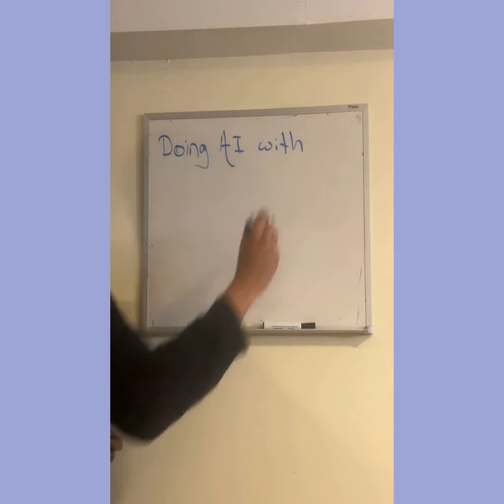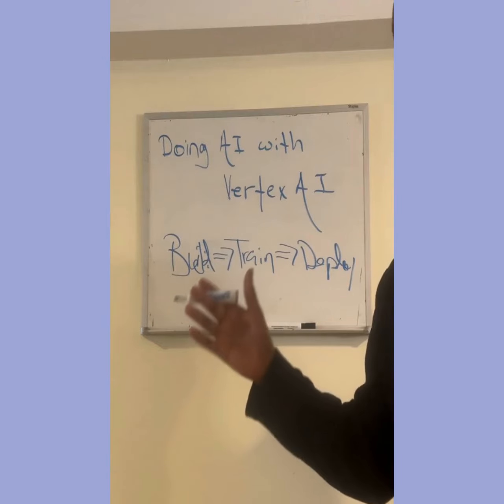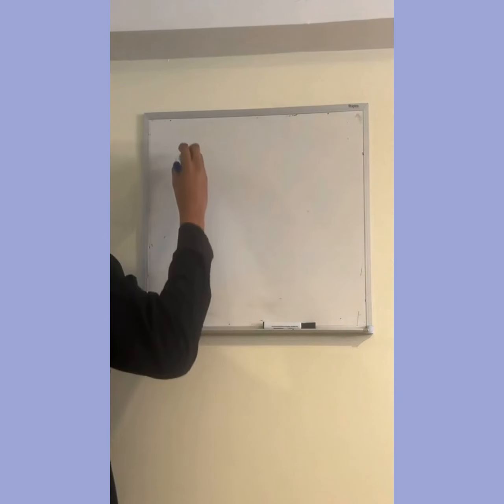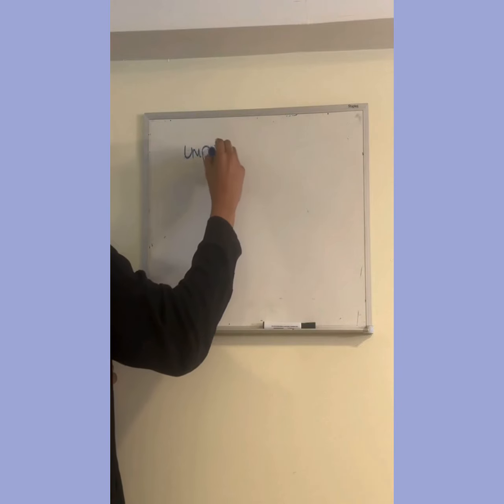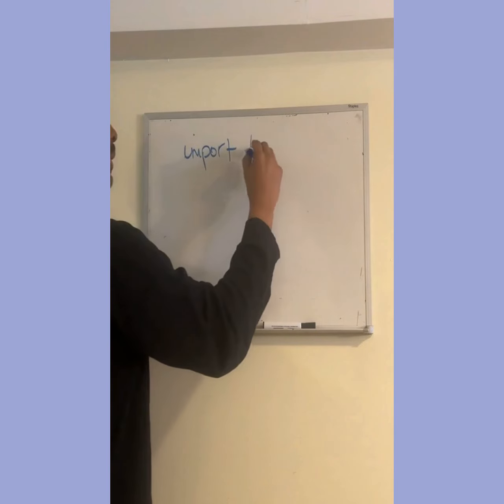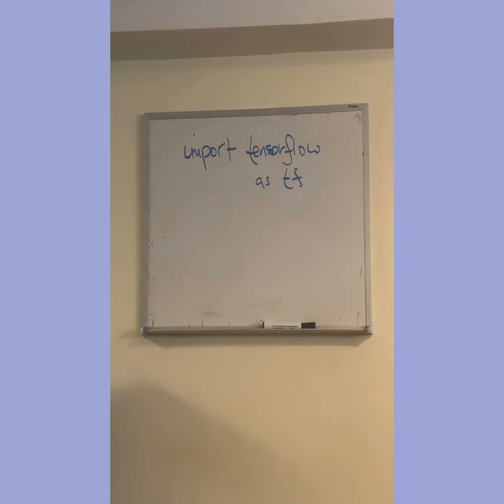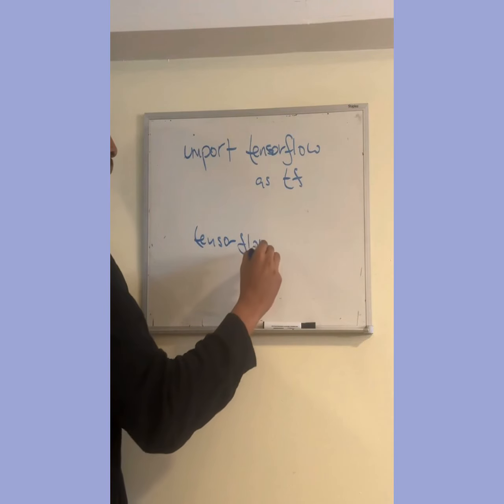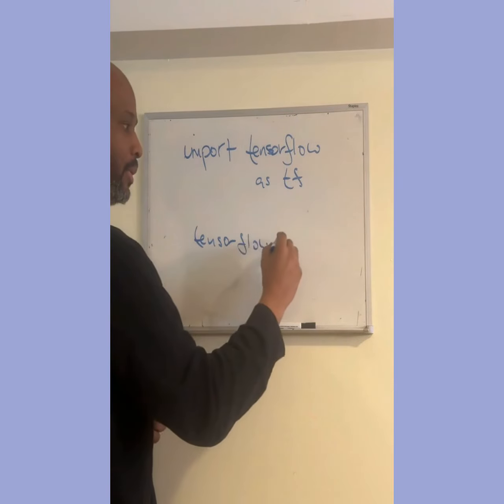Just Convos: Doing AI with Vertex AI (1 of 2)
Use Vertex AI to build, train, and deploy TensorFlow models by leveraging Vertex AI Workbench for development, prebuilt containers for training, and Cloud Functions for deployment. Secure and monitor the process with integrated tools.